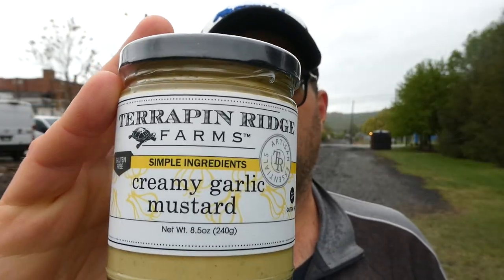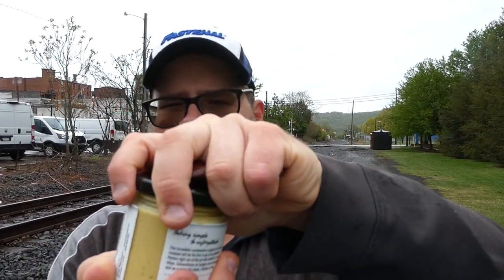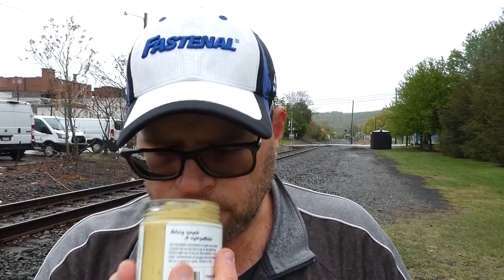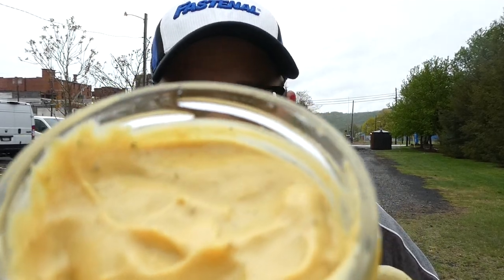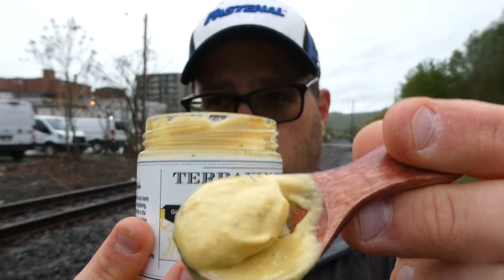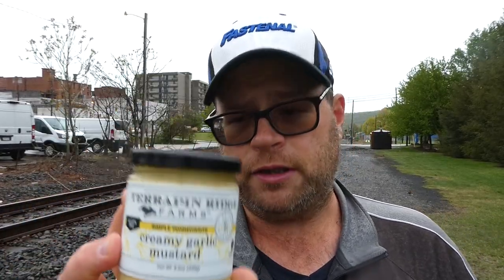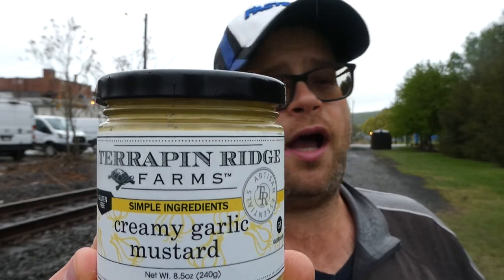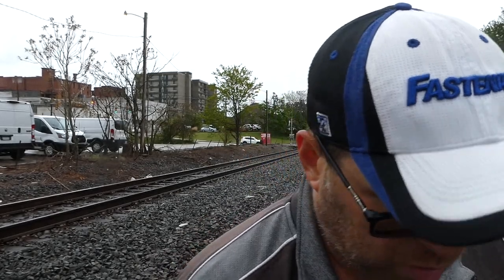Terrapin Ridge Farms Creamy Garlic Mustard